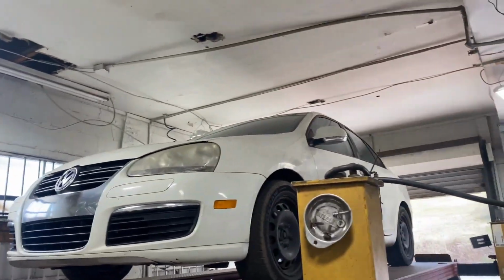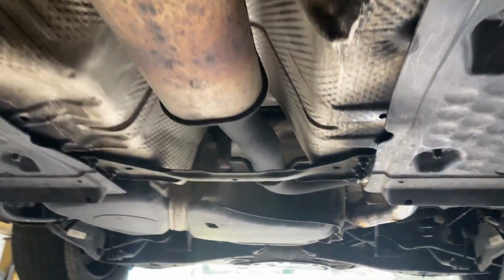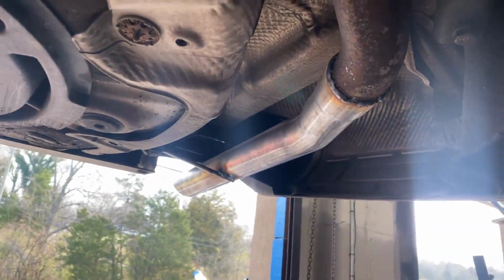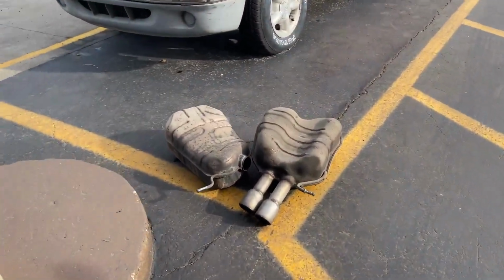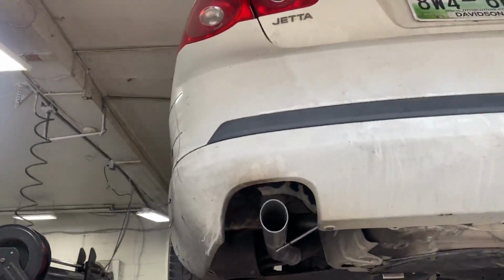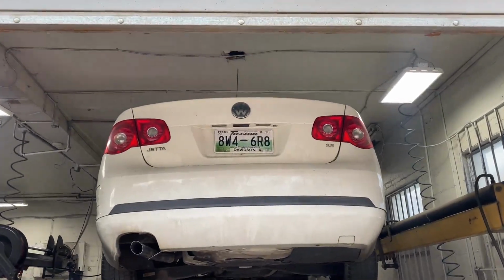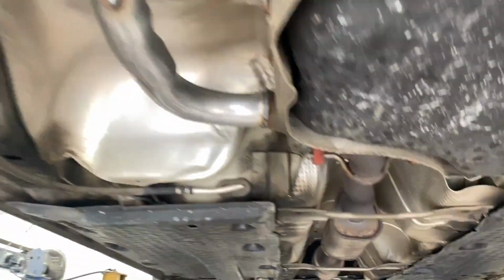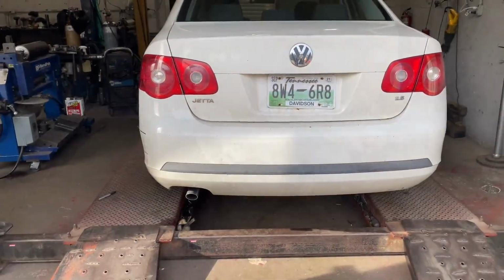2007 VW Jetta EXHAUST w: MUFFLER DELETE!